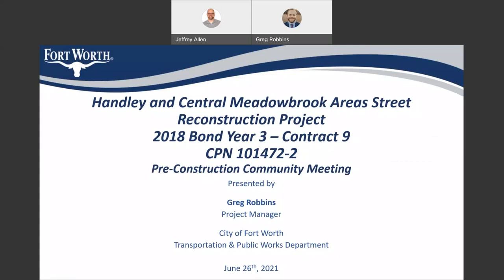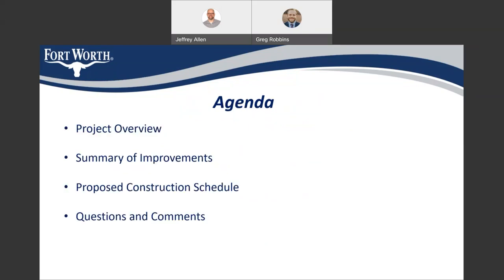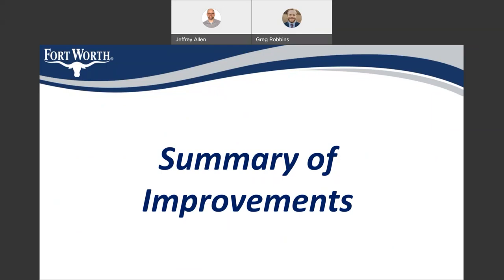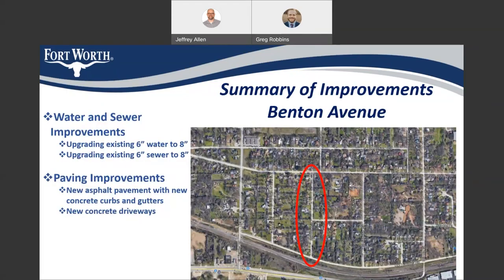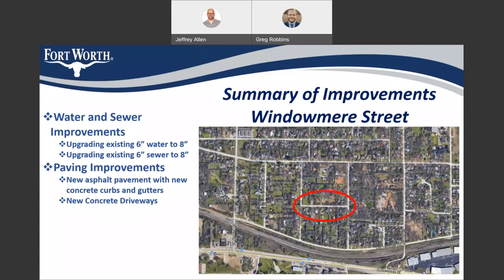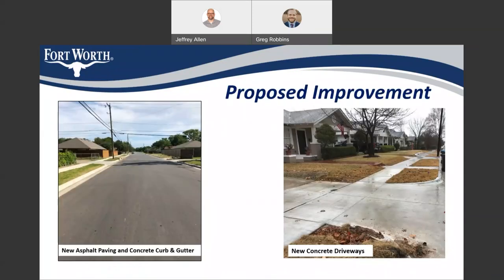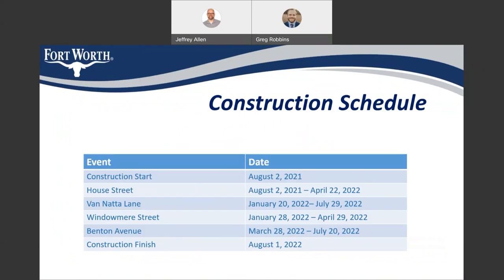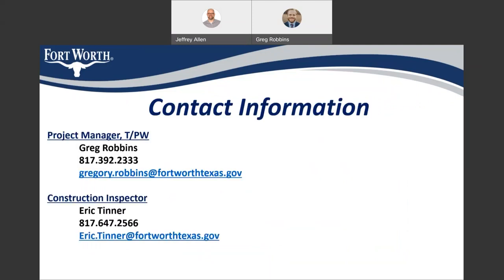Handley and Central Meadowbrook meeting